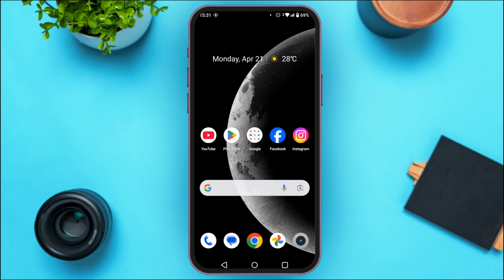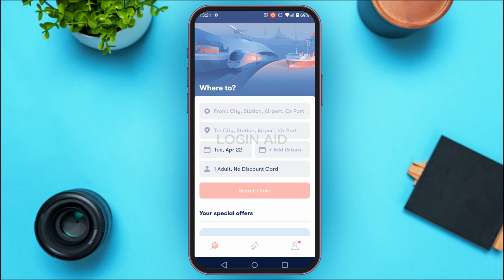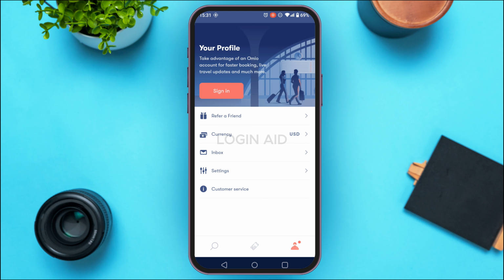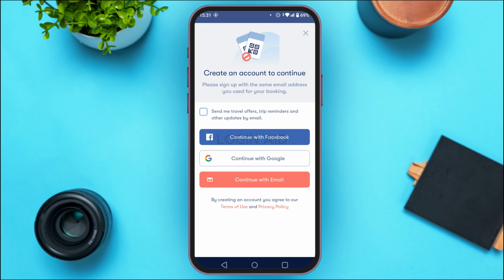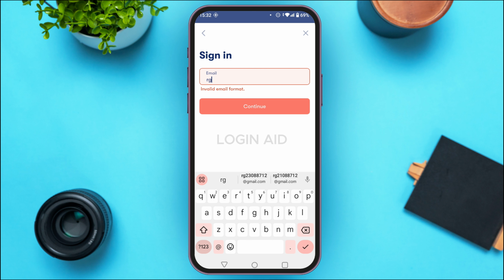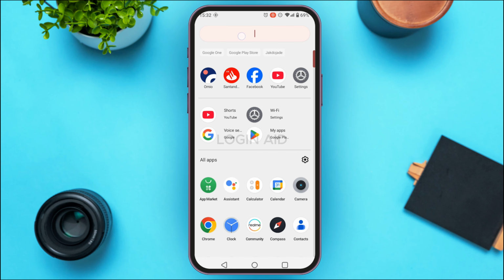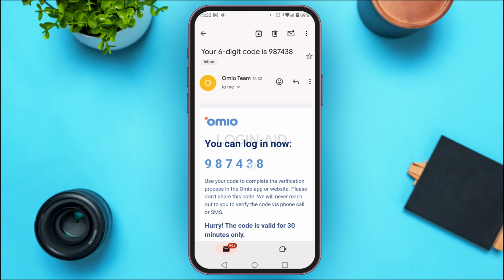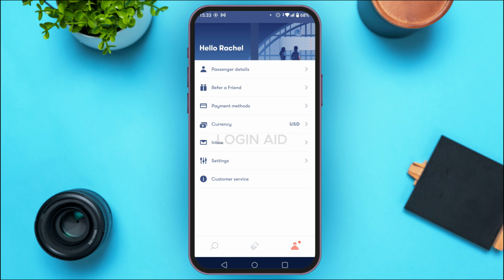How To Login Omio Account 2025 | Sign In & Access Your Omio Travel Profile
Logging into your Omio account is simple and lets you manage bookings, view tickets, and update travel preferences. This 2025 tutorial guides you through the step-by-step process to sign in and start planning your next journey with ease.